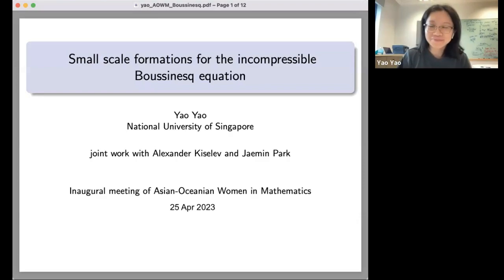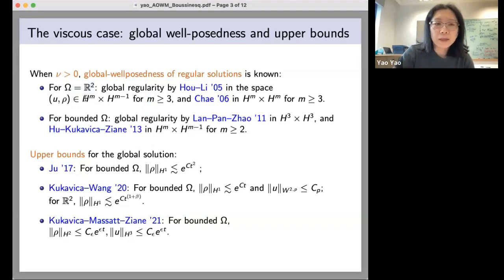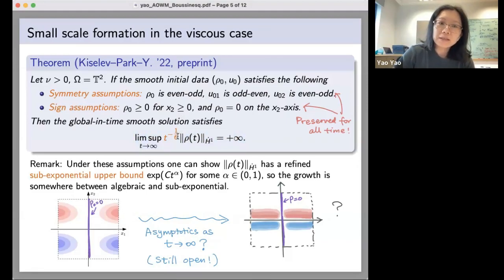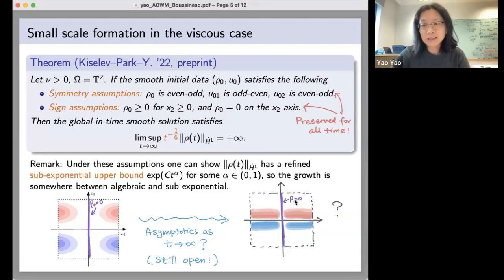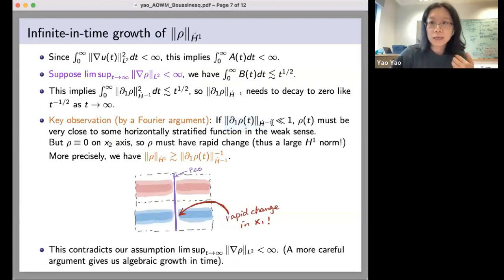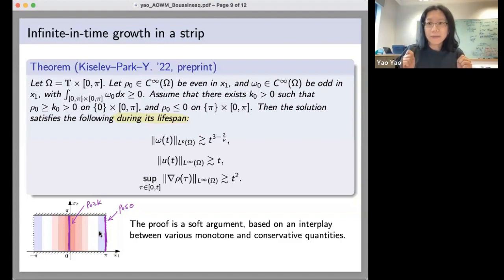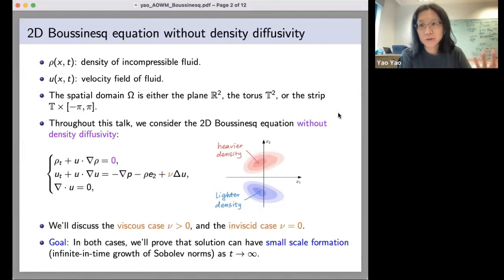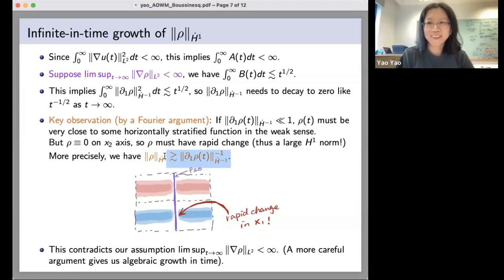Small Scale Formations for the Incompressible Boussinesq Equation by Yao Yao